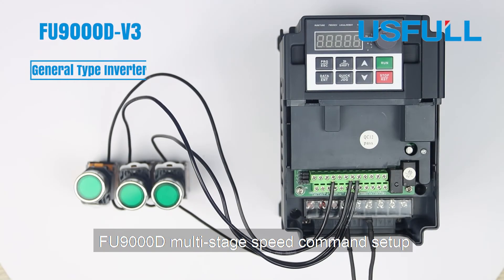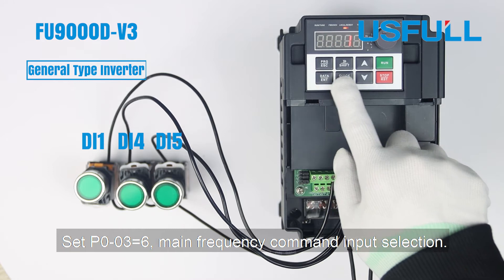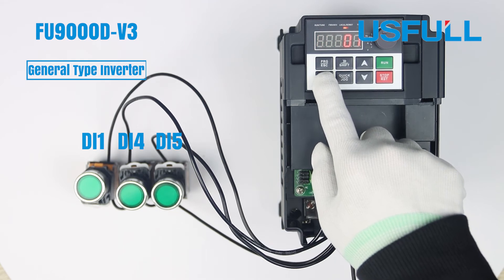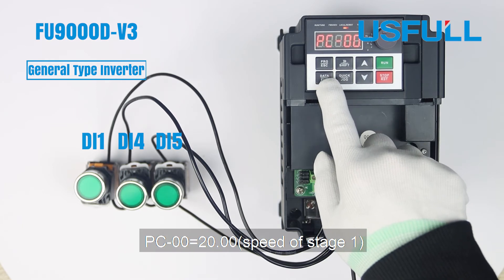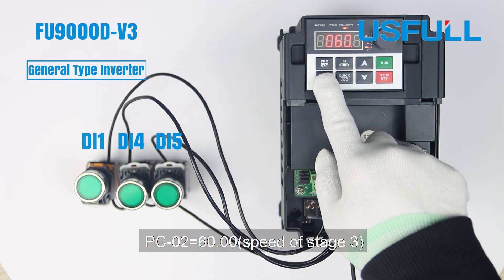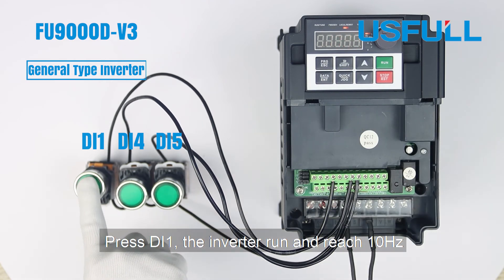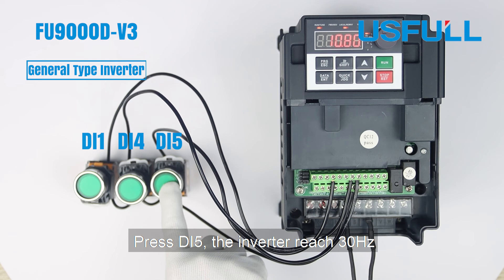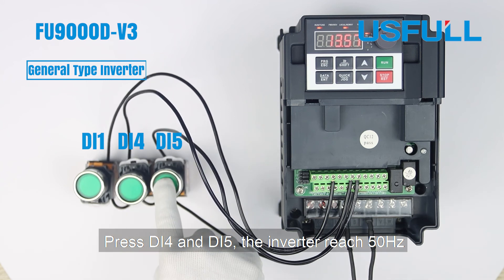USFULL VFD Muti stage speed command setup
USFULL frequency inverter was strictly followed the ISO9001 quality control system. All our frequency inverter will according to IQC, PQC, OQC, and so on to make sure quality is stable.